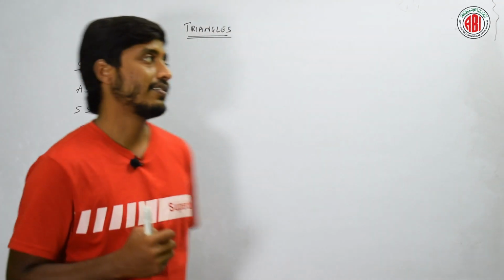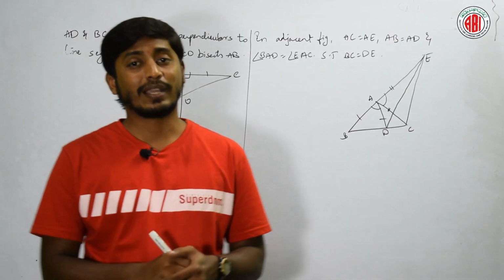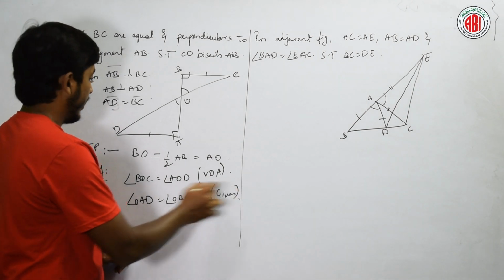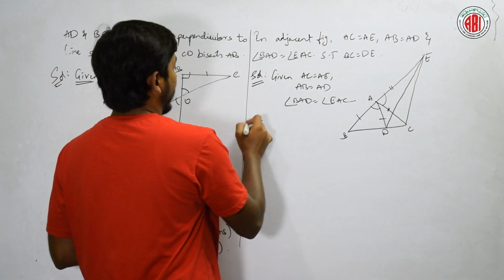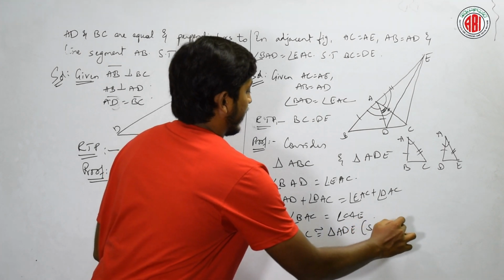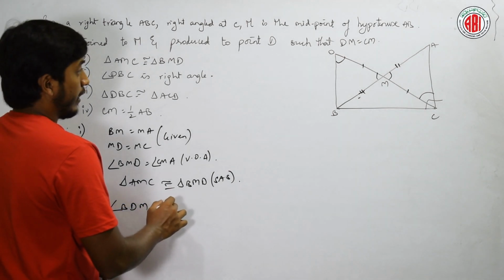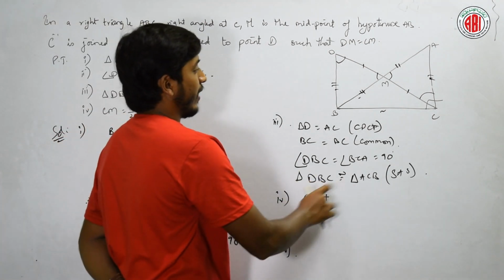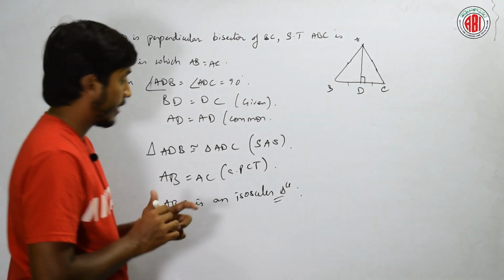9th Class_Maths_Chapter 07_part02_"Triangles"